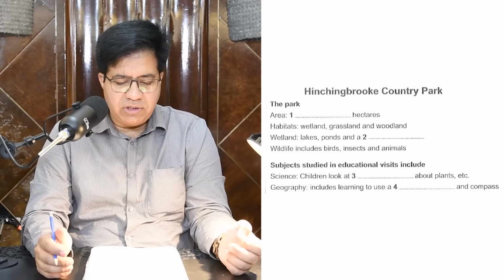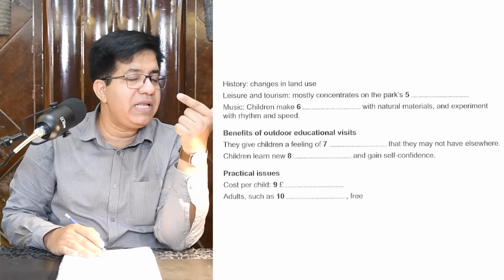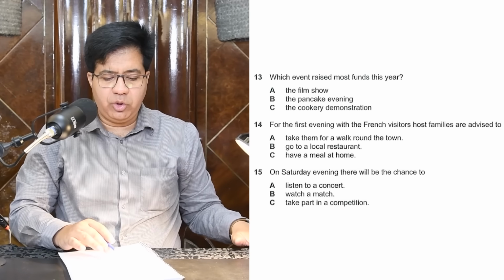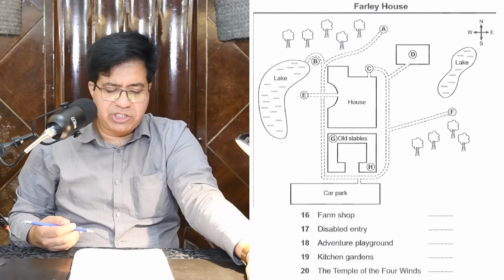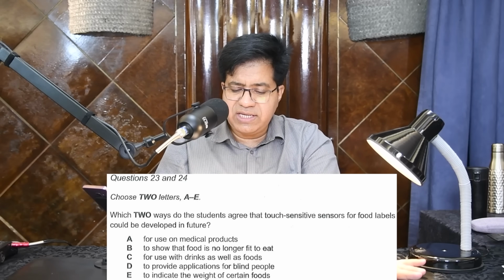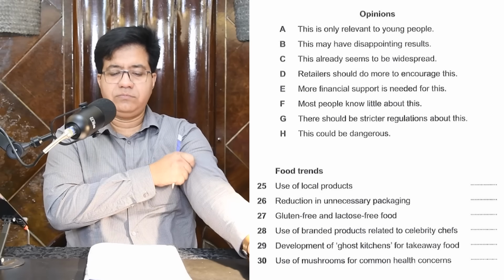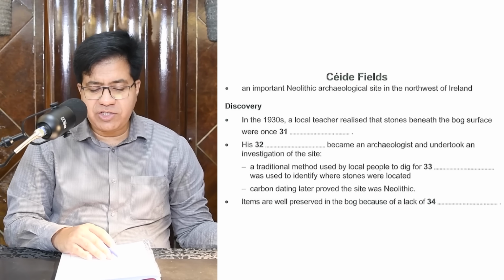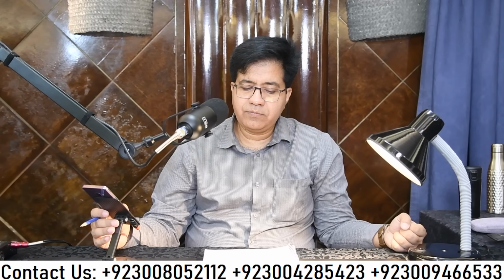IELTS Listening For 9 Band - Complete Training In 70 Minutes By Asad Yaqub (Book 19 Test 1)